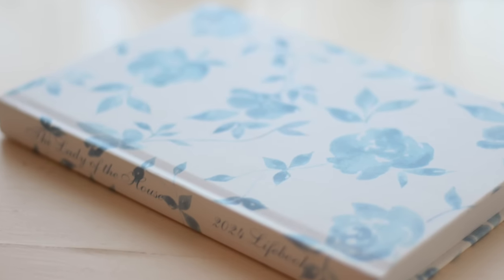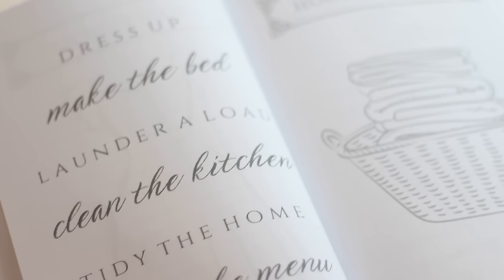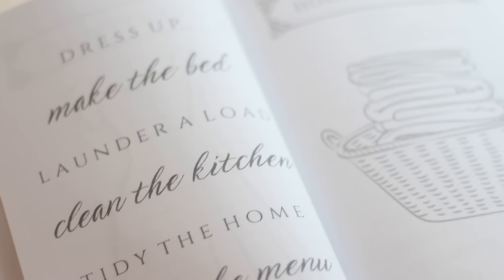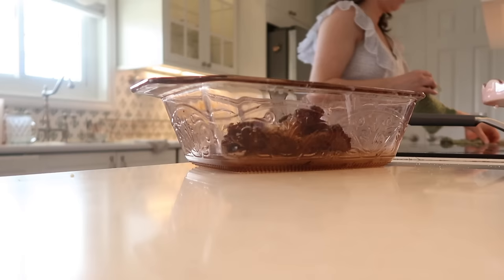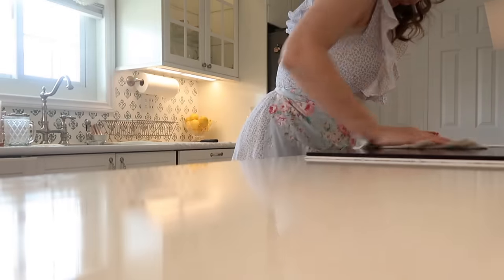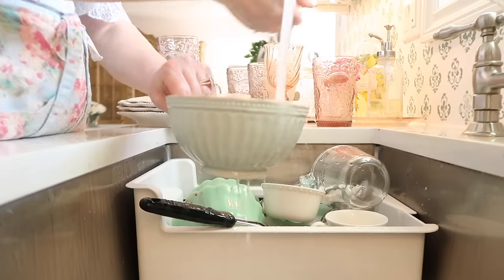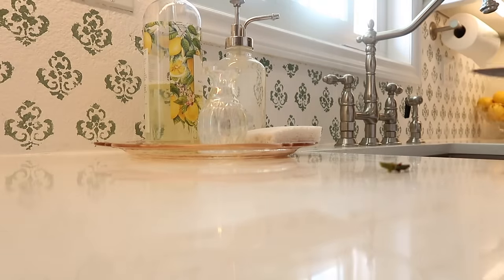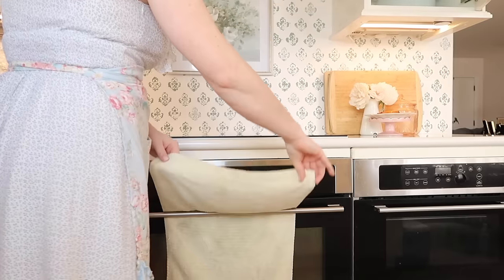Life-Changing ONE DAY home transformation with THE EVERYDAY routine ⟡ Part 1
SHOP MY BOOKS BELOW:

THE LADY OF THE HOUSE INSPIRATIONS VOL. I

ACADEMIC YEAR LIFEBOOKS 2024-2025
⟡ SOMETHING BLUE
⟡ BLUE BIRD

LIFEBOOK:
⟡ SOMETHING BLUE
⟡ PINK ROSEBUDS
⟡ YELLOW ROSE

DIARY:
⟡ SOMETHING BLUE
⟡ PINK ROSEBUDS
⟡ YELLOW ROSE

ROSE GOLD BIBLE:

VINTAGE PINK GLASS DESK LAMP:

PINK SLIPPERS:

HOT ROLLERS:

TODAY'S DRESS:
by Gal Meets Glam

* Treasured Glow
* Song For a New Beginning
* Treasured Glow